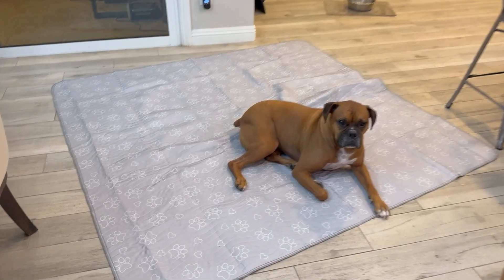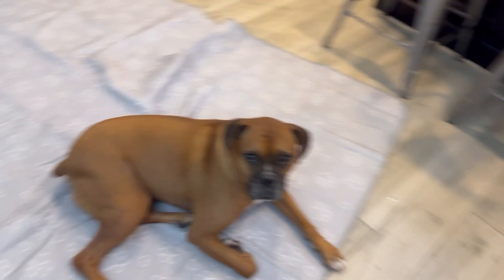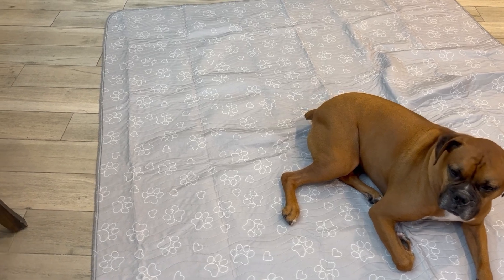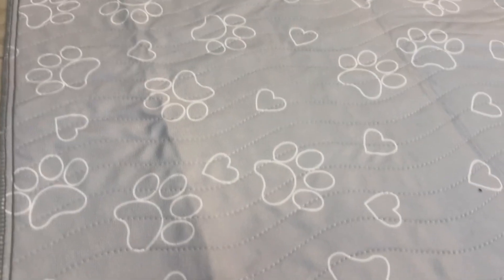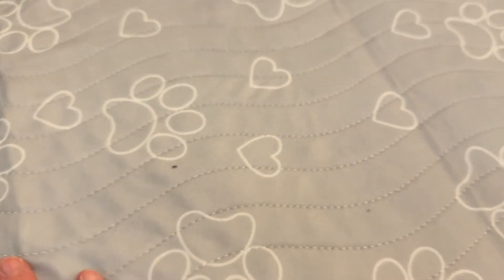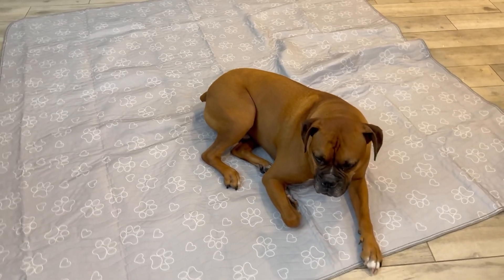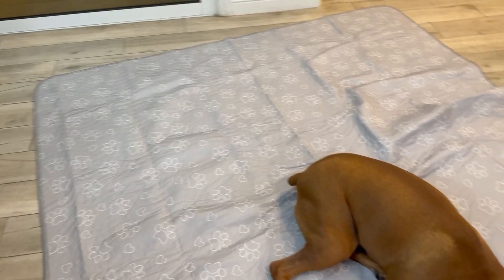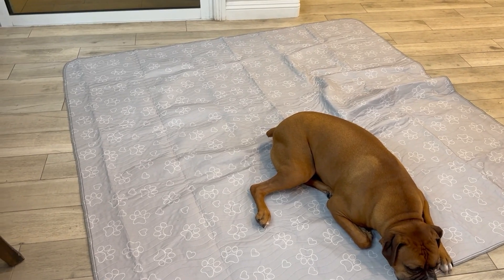Review of Reusable Puppy Pad - Waterproof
IMPROVIA® Reusable Puppy Pad – Waterproof, Extra-Absorbent, Washable Pee Pad for Dog Training, Whelping, & More – Protect Your Floors & Pet with Quick-Drying Potty Pad. (1 Pack - 72x72)